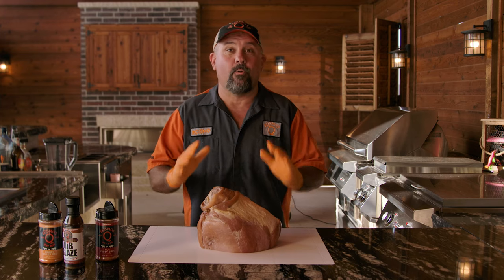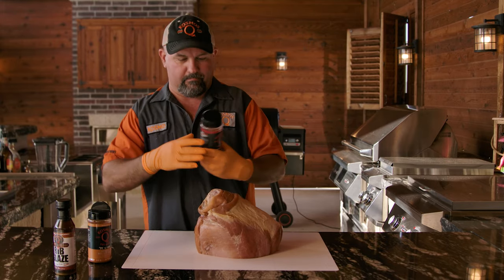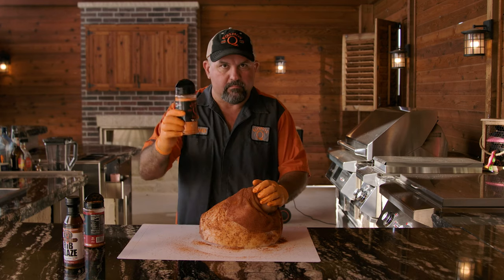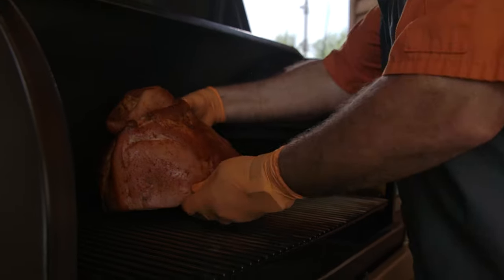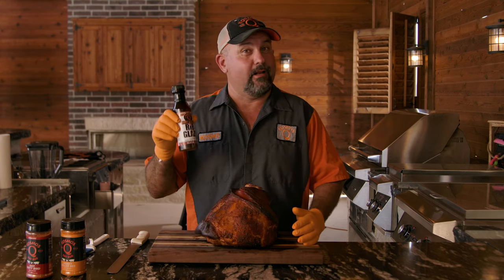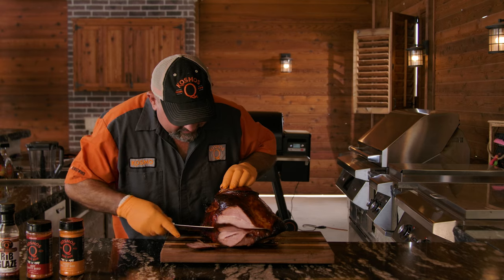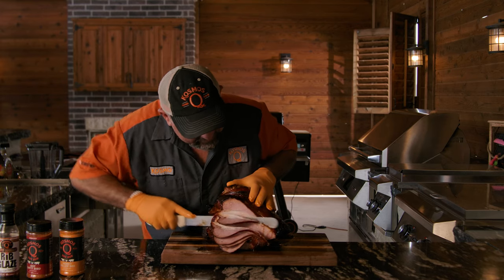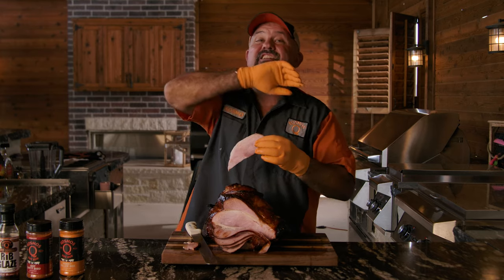How To Make The Perfect Smoked Ham | Ft. Kosmos Q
How To Make The Perfect Smoked Ham | Ft. Kosmos Q Now there are harder things. to prepare in the BBQ kingdom, but ham is not one of them. All you need to decide is how you like your ham, spiral sliced, or whole, and if you care about a little skin or fat left on for the cook. Once you figure that out, the only thing left is to season it with your favorite BBQ rub, and let the smoke take it from there! Ham is already cooked and safe to eat so you're really only warming it up at this point. Once it reaches the temperature you're after, glaze it well with something everyone will love and sever it up while it's still piping hot! Ham is an instant crowd-pleaser and it's pretty tough to screw up!

                                  400 S Vermont Ave
                                  STE 128